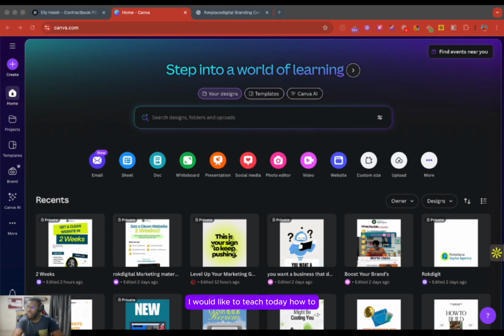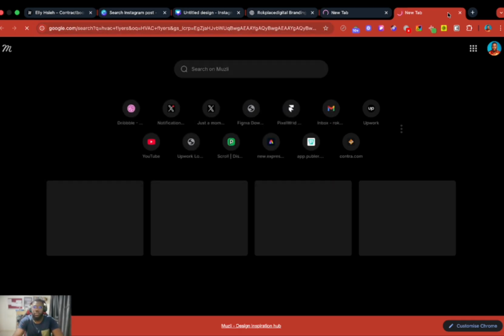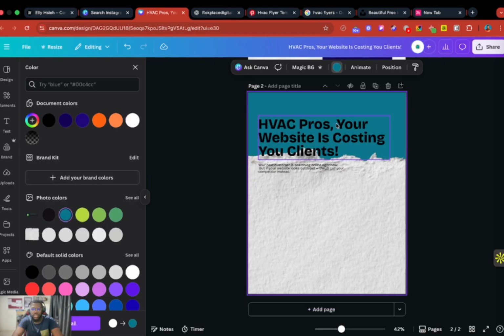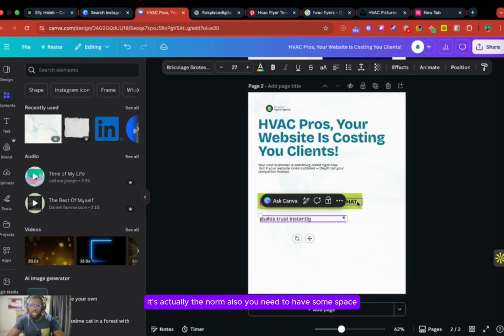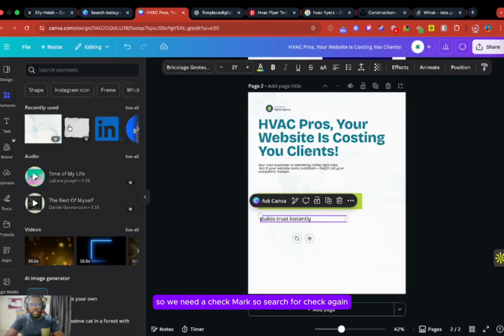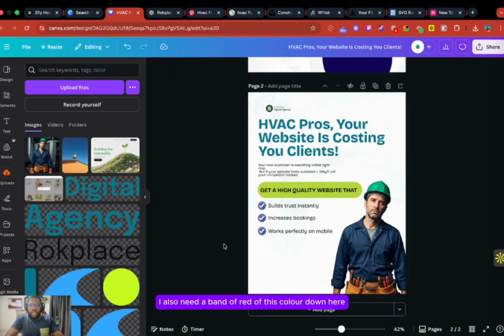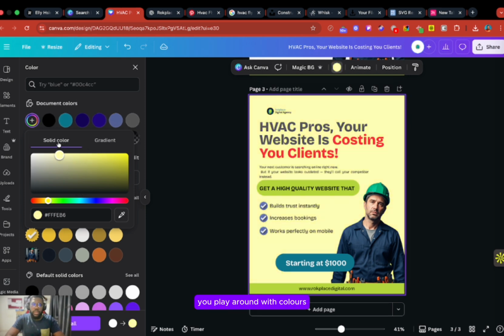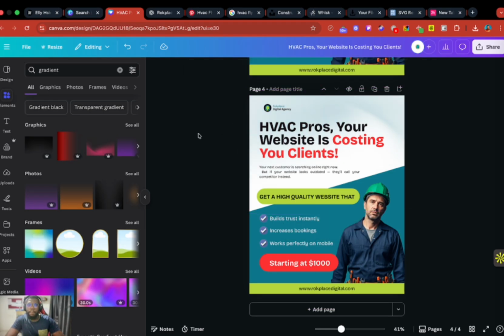Design an HVAC Flyer in Canva (Full Tutorial for Beginners)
Learn how to design a professional HVAC flyer in Canva — even if you’re a beginner!
In this 29-minute tutorial, I’ll walk you through everything from layout and typography to image placement and branding.

By the end, you’ll be able to create a clean, high-converting flyer for HVAC services, repair companies, or local businesses.

You’ll learn how to:
✅ How to design in canva for free
✅ Choose the right fonts, colors & layout
✅ Use external resources
✅ Export a print-ready or digital flyer

Use this AI Image generator.

🎨 Tool: Canva
⏱ Duration: 29 minutes
📍 Perfect for: Beginners, Designers, and Small Business Owners